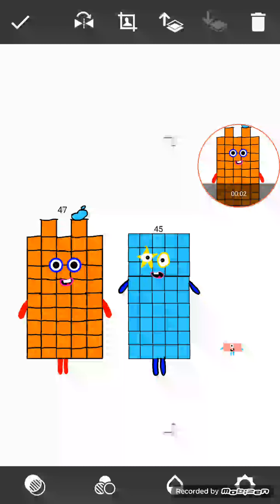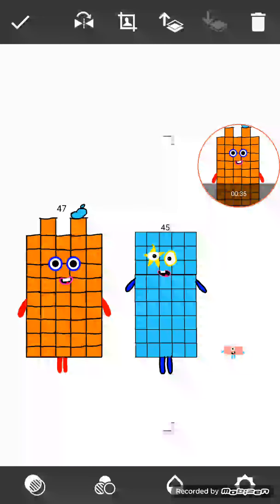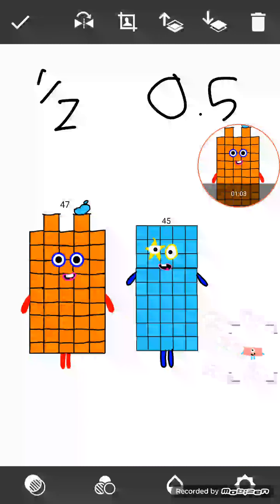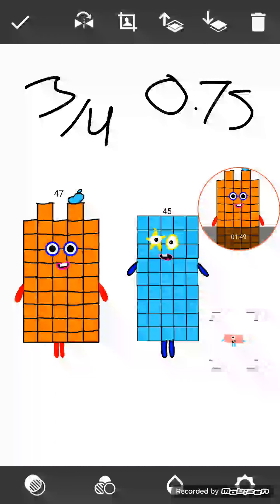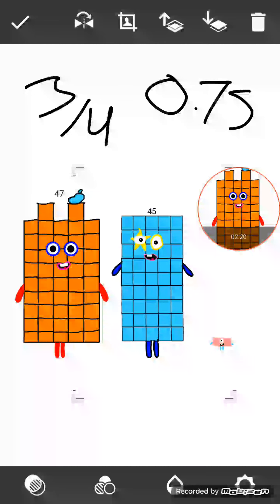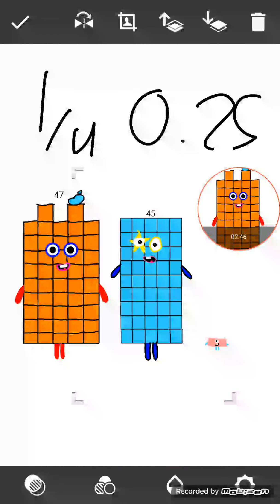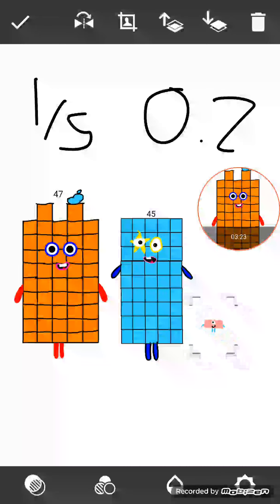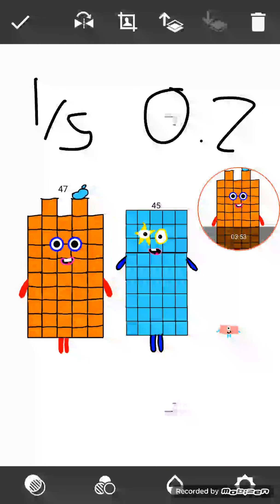Lesson from The Numberblocks: Converting Fractions to Decimals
47 and 45 are just hanging out with Halfy and Halfy wants to do something Related to her
She wants to convert Fractions to Decimals
45 and 47 wanted to see that so they did it
45 isn't well known to use decimal while 47 is good at defining Fractions to Decimals
Halfy first gives them ½ and they have to guess it
45 couldn't guess well
47 guessed 0.5 since he knows ½=0.5
45 and 47 then get other rounds
Will 45 get any right or will 47 get more right since He is very Smart? Find Out!